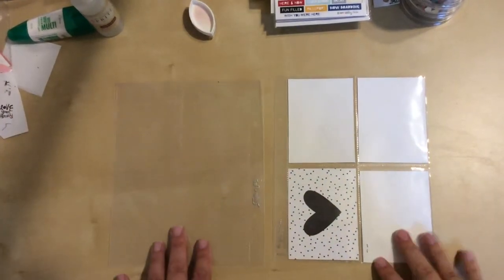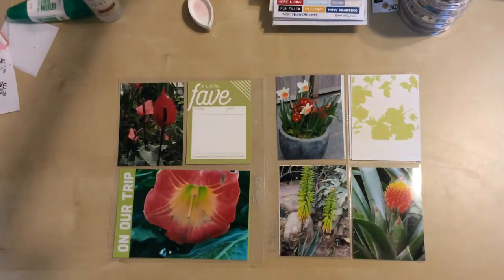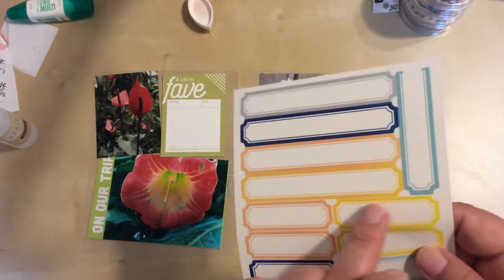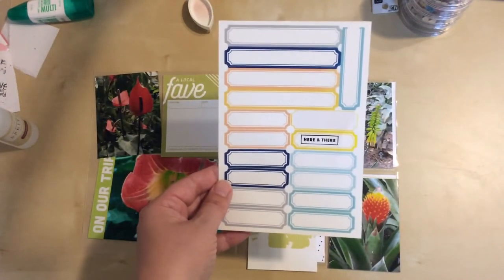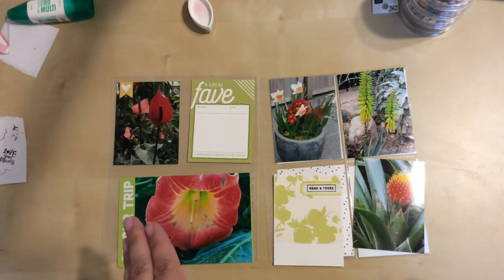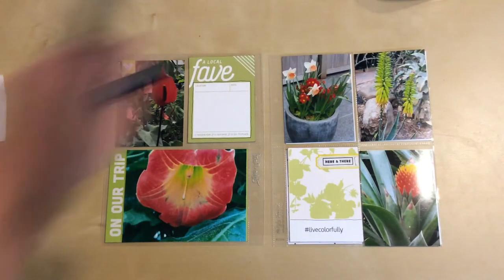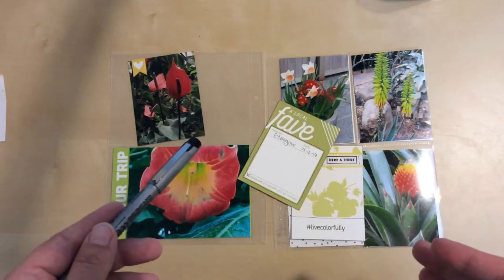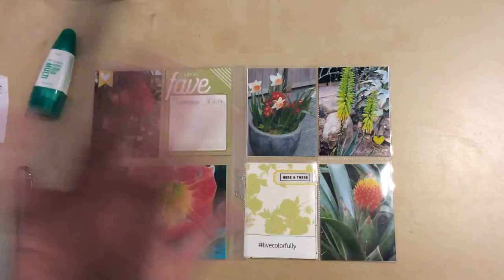Process Video #4: Glasgow Flowers (6x8 pocket pages)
I'm using 6x8 pocket pages to document my trip to Scotland.  This is a layout using photos from Glasgow Botanical Garden.